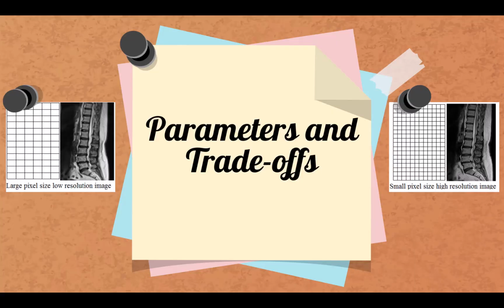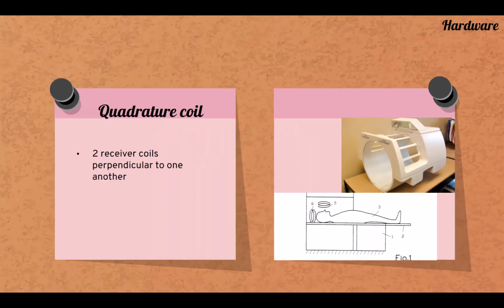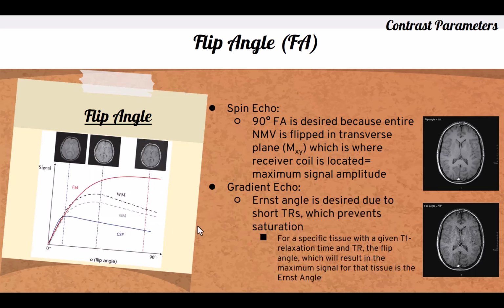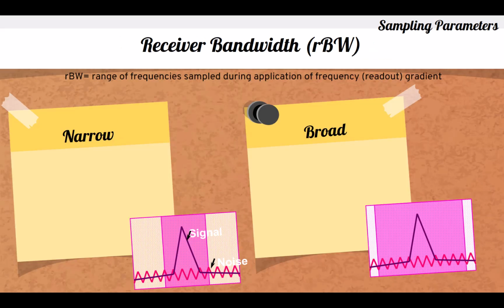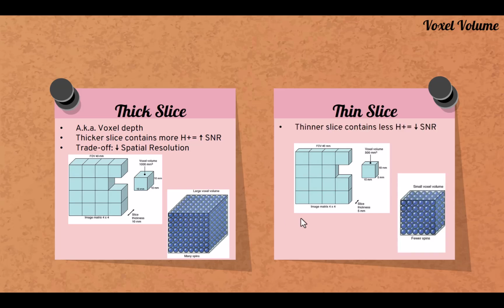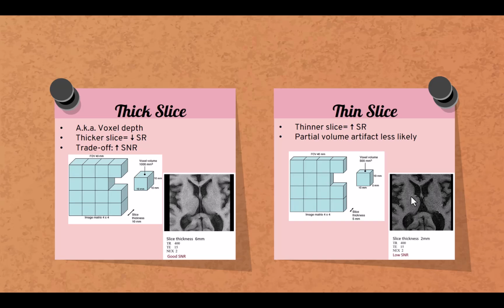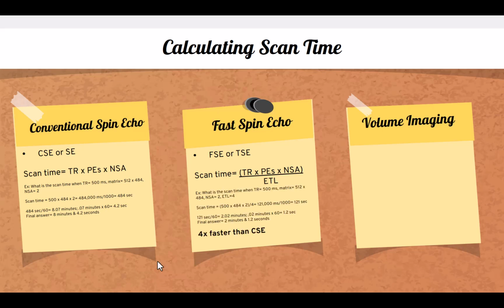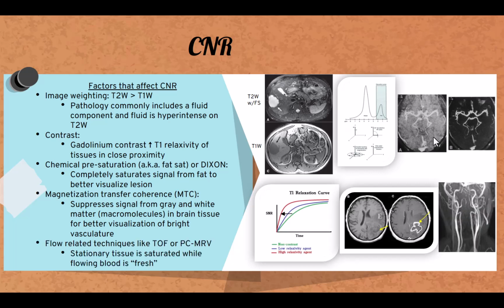MRI Parameters and trade offs